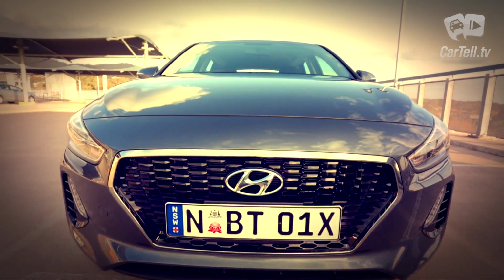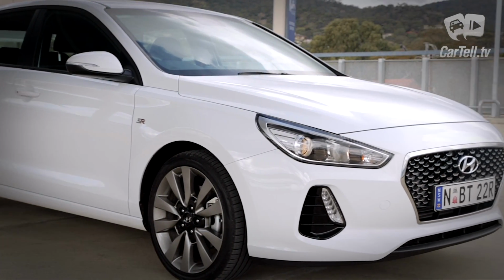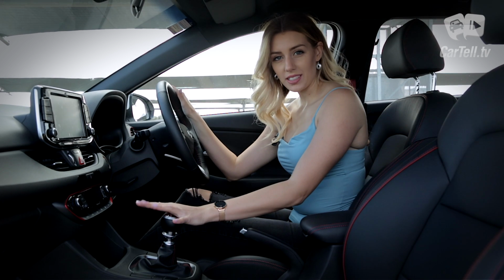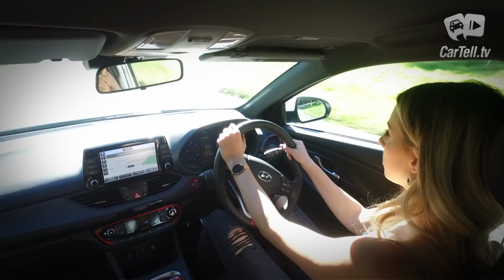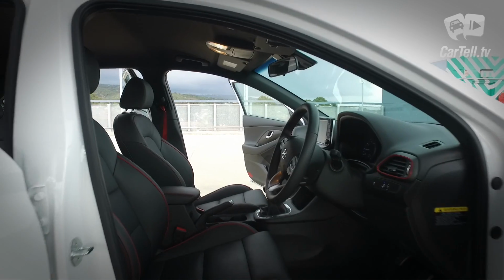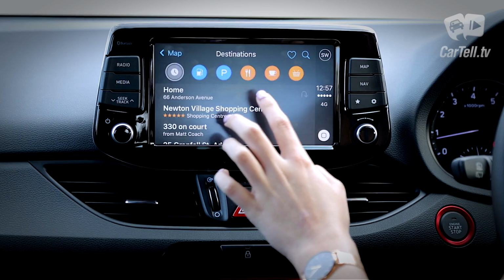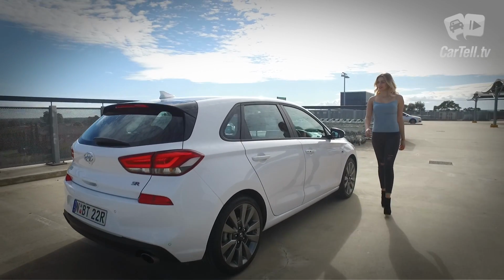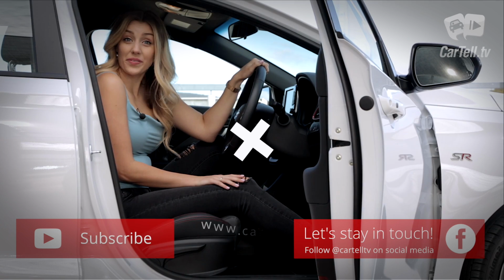2017 Hyundai i30 Review SR Turbo | CarTell.tv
Jenna reviews the reinvented Hyundai i30 SR Turbo. This is our second review of the 2017 Hyundai i30 as Tara earlier reviewed it in it’s less sporty Active diesel trim.

For 2017 the i30 has taken on a whole new look and really upped the benchmark on its design and features making it one of the best choices for a small hatchback currently on the Australian market.

This 2017 i30 SR gets the same engine that the Elantra SR has a 1.6-litre turbo petrol with 150 kW of power and 265 Nm of torque. The i30 featured in this review has a 6-speed manual which but there’s also a 7-speed automatic with a dual clutch available.

For more information on the new Hyundai i30 as well as other car news and car review videos, visit: